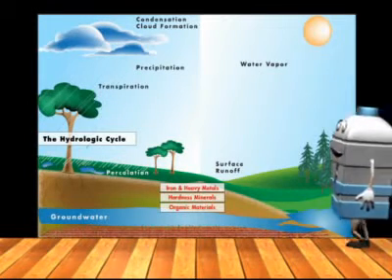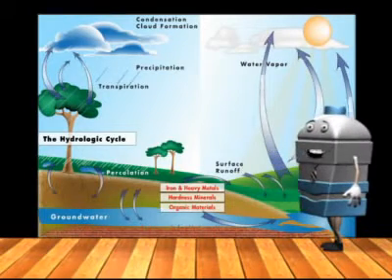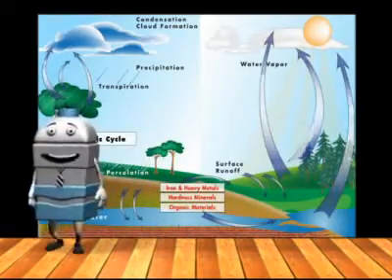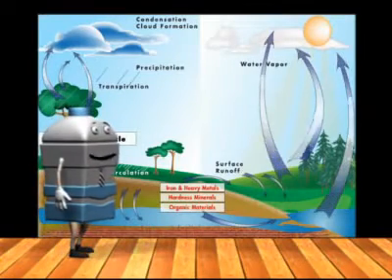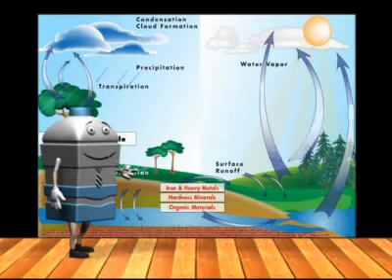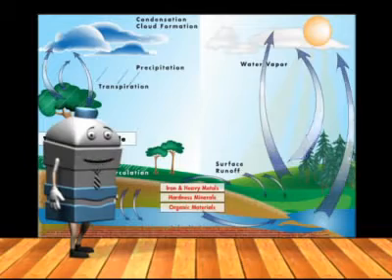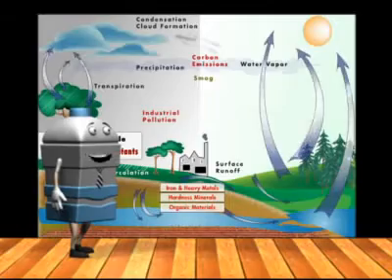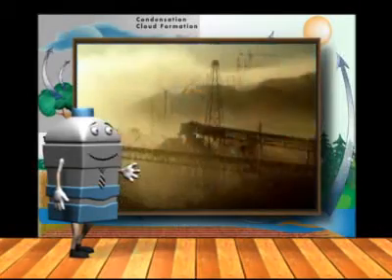The Hydrologic Cycle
The Hydrologic cycle - Natures own method of water purification.